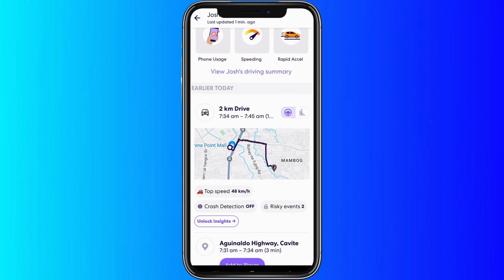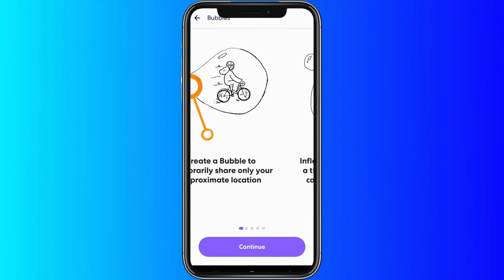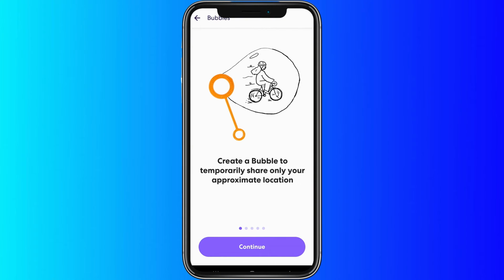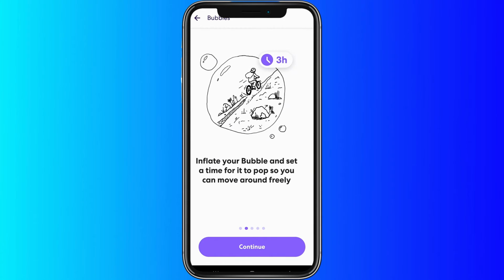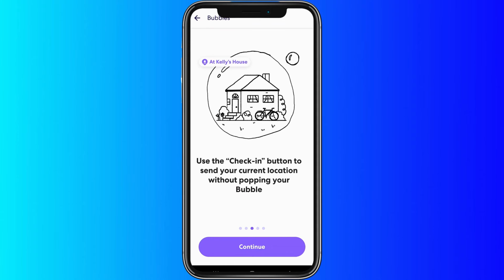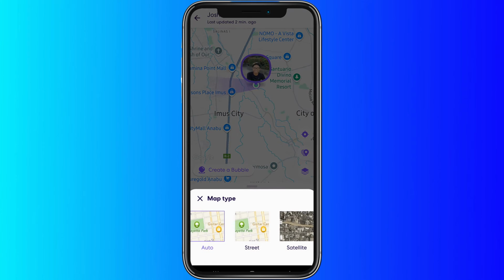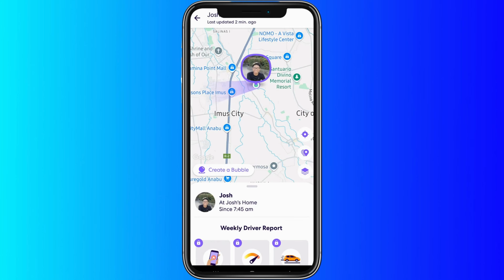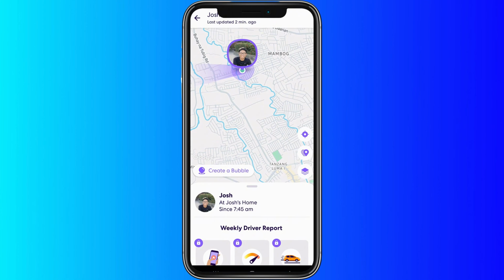Life 360 Full App Review (PROS, CONS, ALL YOU NEED TO KNOW)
In this video tutorial, I’ll show you a FULL REVIEW of the LIFE 360 app, including the PROS, CONS, and EVERYTHING you need to know about this location-sharing app. The method is very simple and clearly described in the video. Life 360 Full App Review (PROS, CONS, ALL YOU NEED TO KNOW).